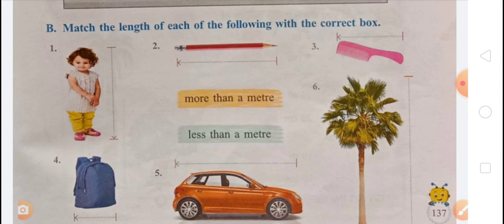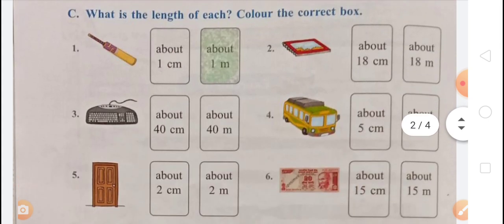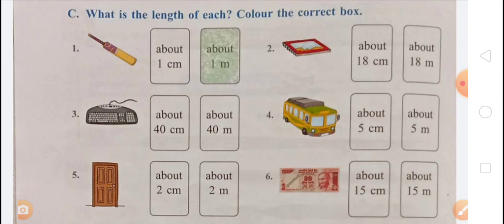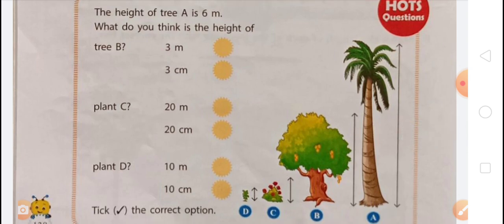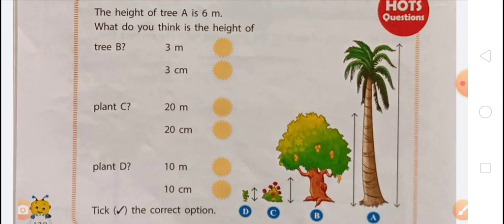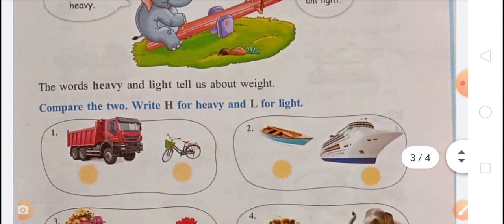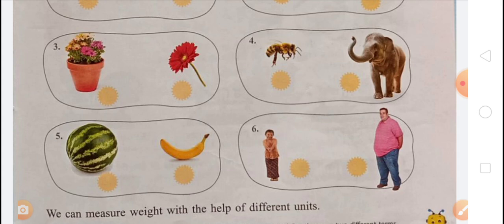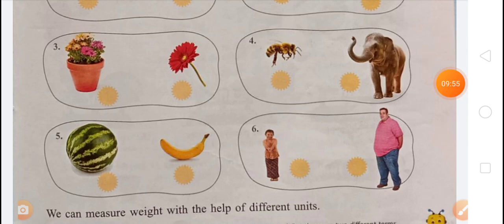Ex-10 "Measurements"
by Aaditya Vikram Rai